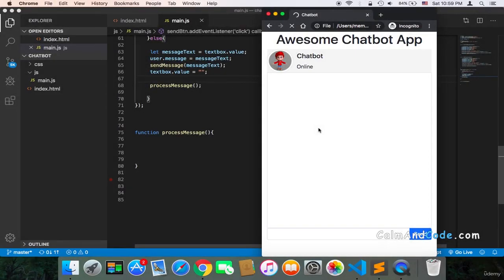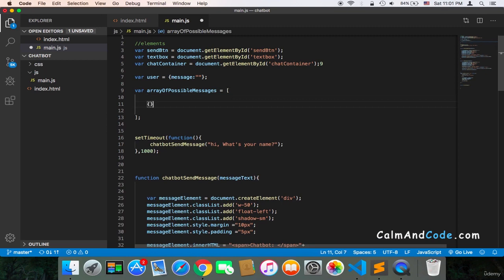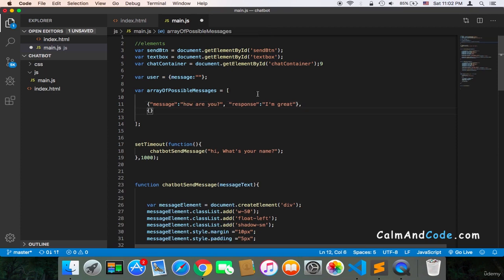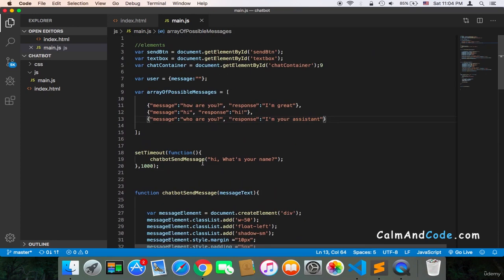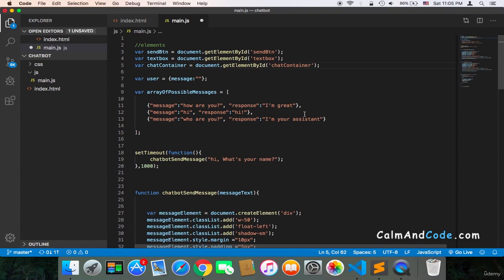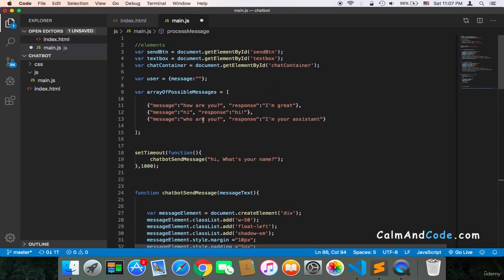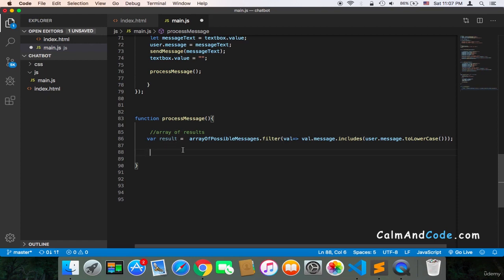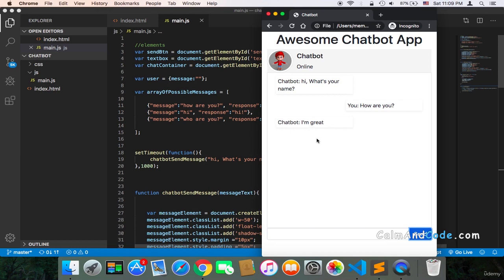22 Array of expected messages